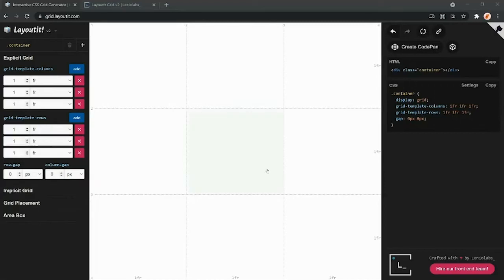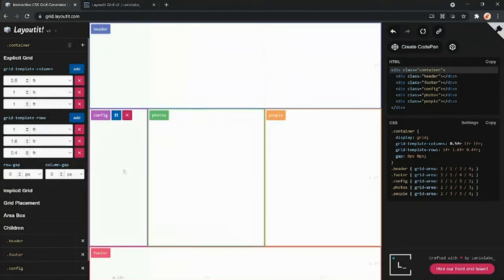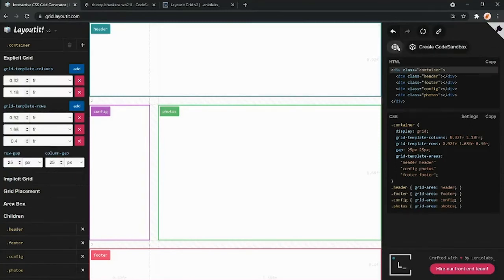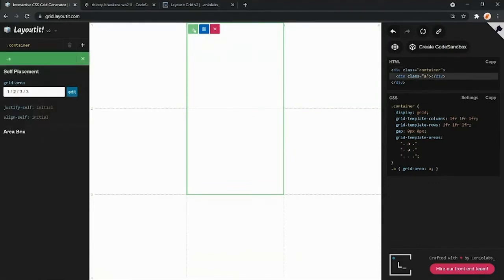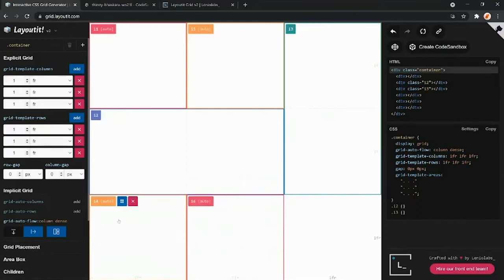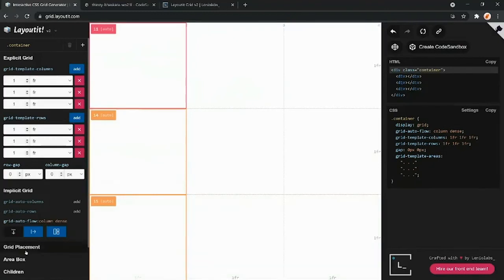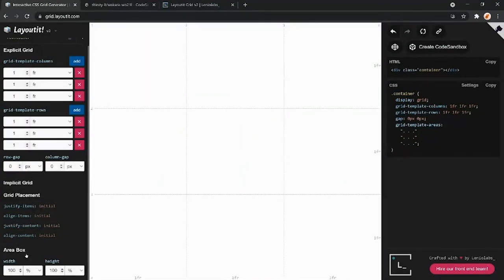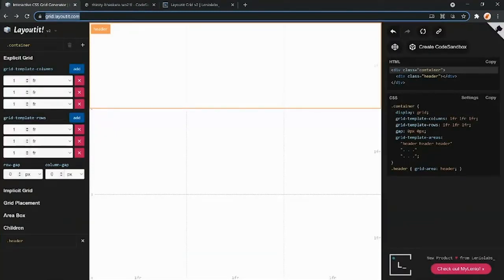Learning CSS Grid with Layoutit Grid v2!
We explore the new features of v2 and learn about CSS Grid concepts like grid-template-areas, auto placement, grid-auto-flow and more.